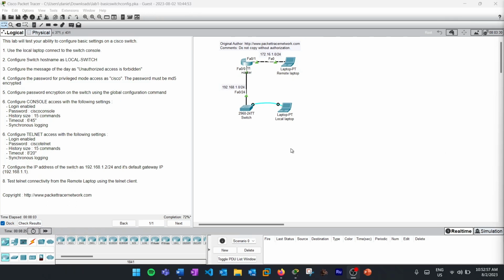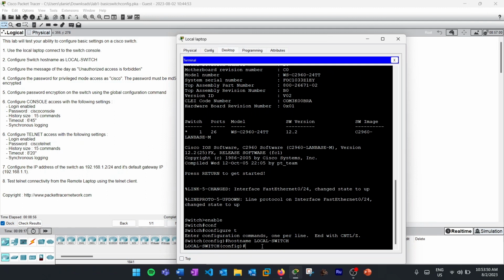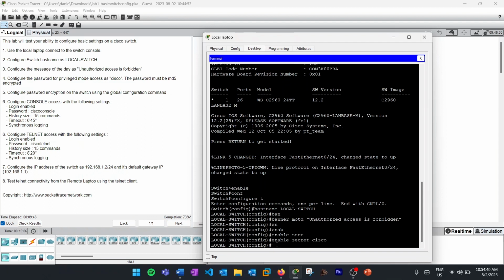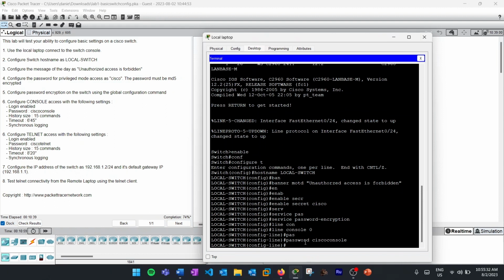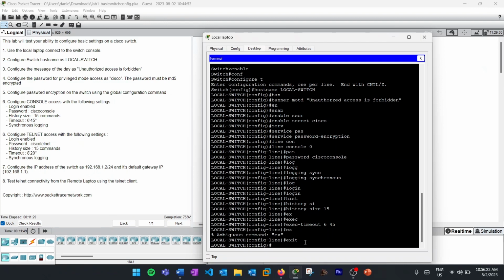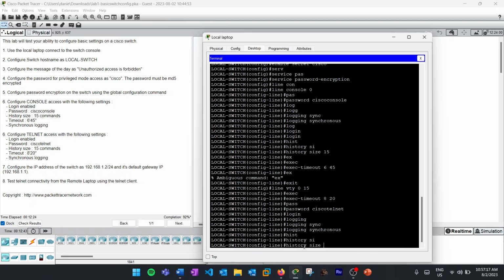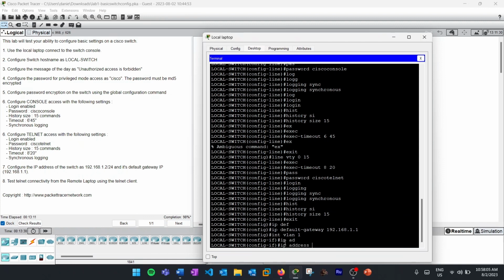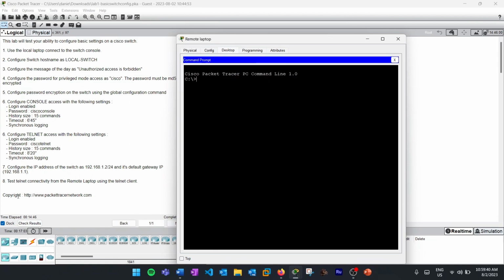Packet Tracer - Basic Switch Configuration (English)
Basic Switch Configuration on packet tracer. Any feedback would also be appreciated.